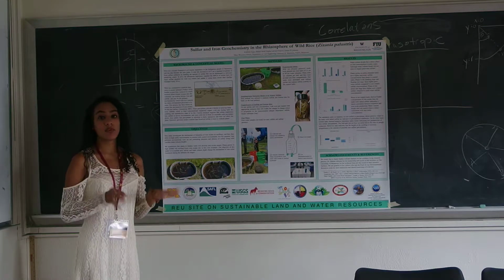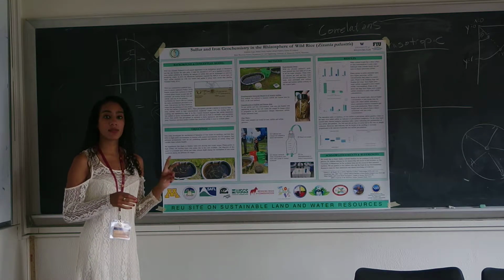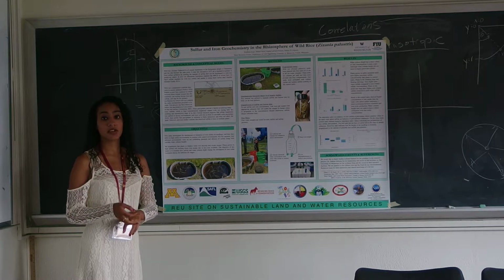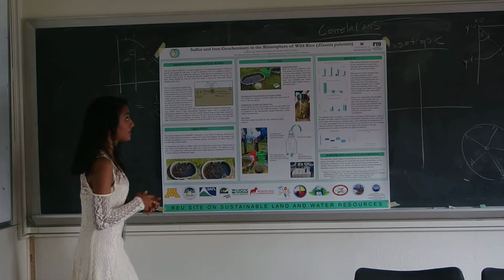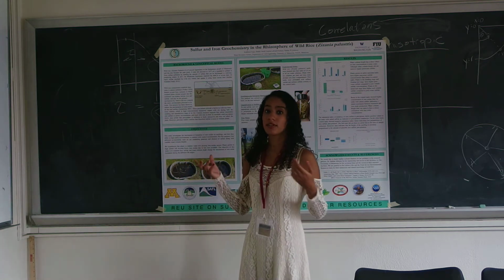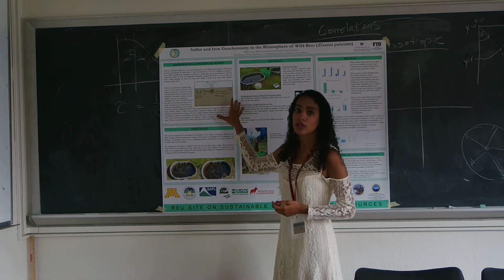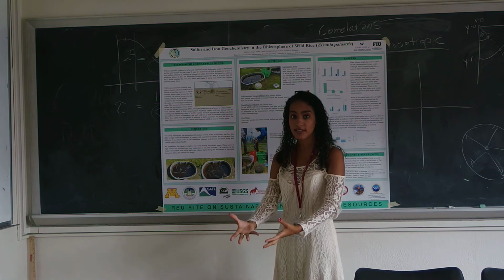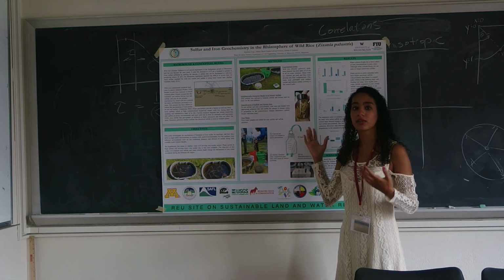ERN Conference 2017 Video Contest-Kathleen Lugo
This video was strictly created for the ERN Conference 2017 Video Contest.